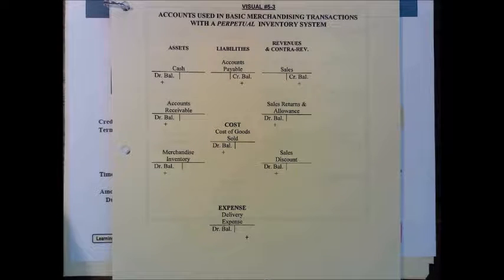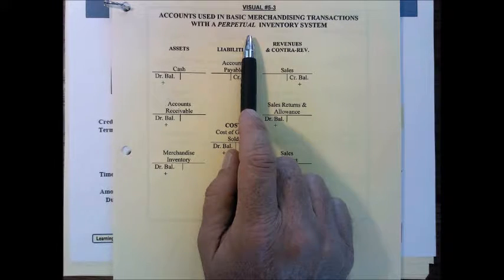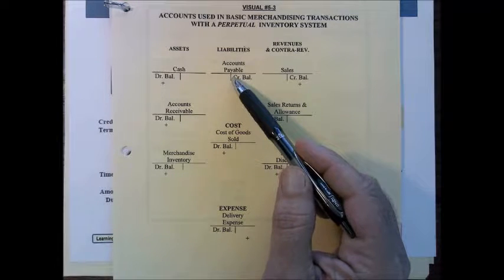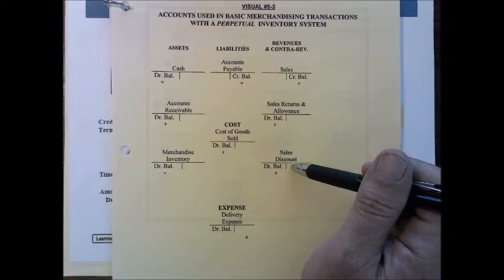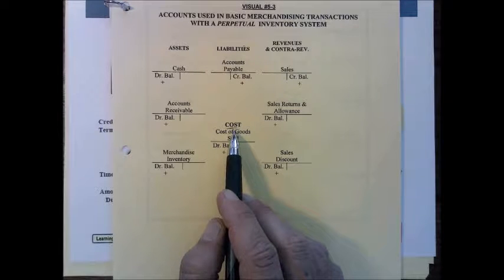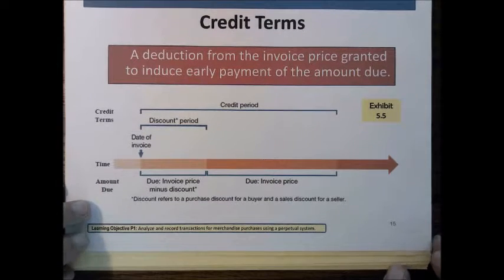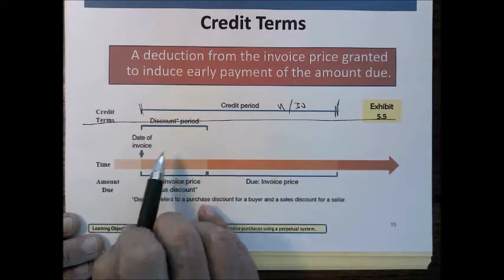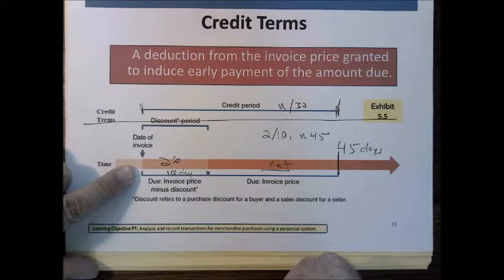201 Ch5 B1